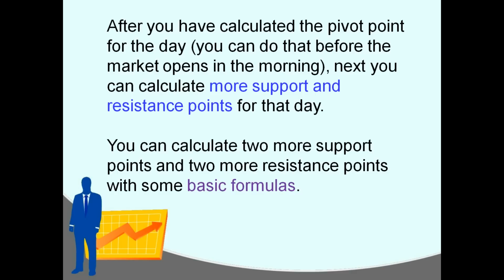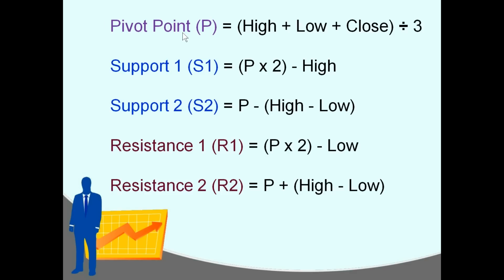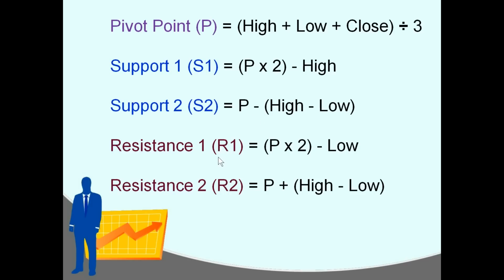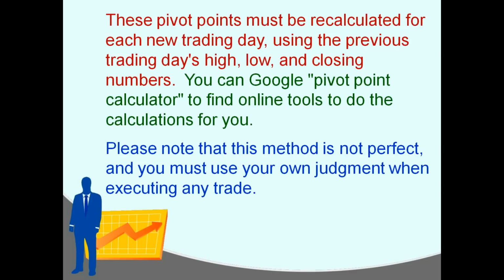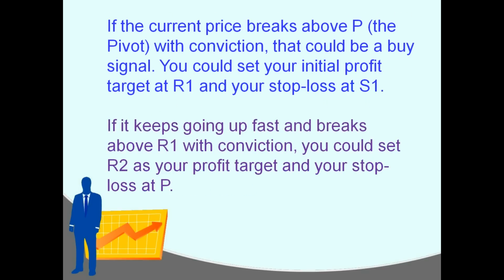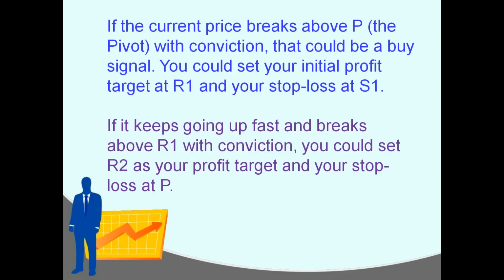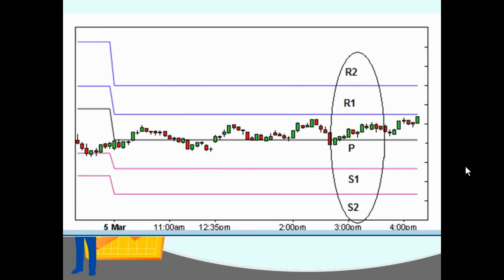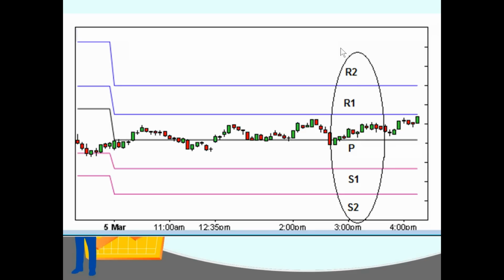Day Trading with Pivot Points Strategy Explained. // Intraday tutorial indicator high low basics 101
Day Trading with Pivot Points Strategy Explained. // Intraday tutorial indicator high low basics 101 pivots how to trade with pivot points rules basics for beginners